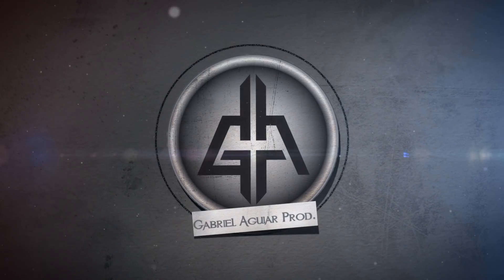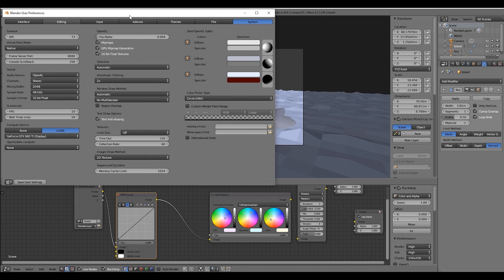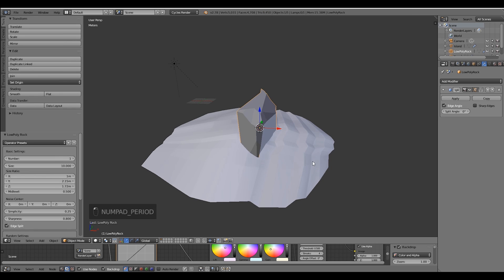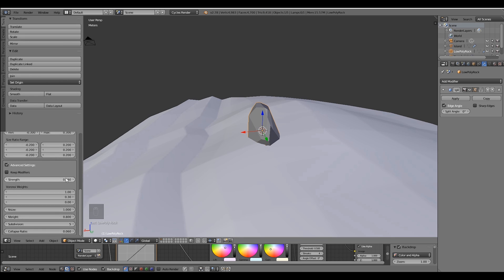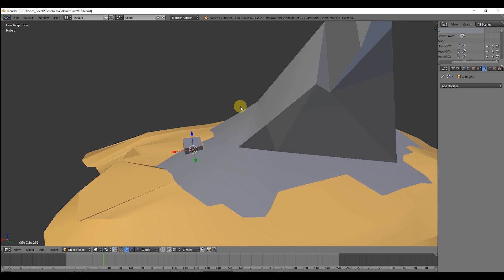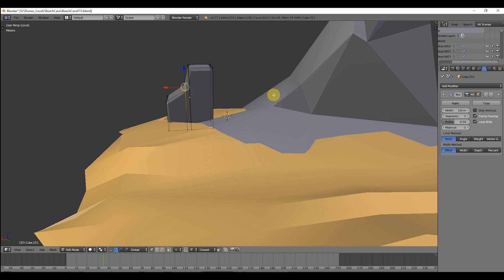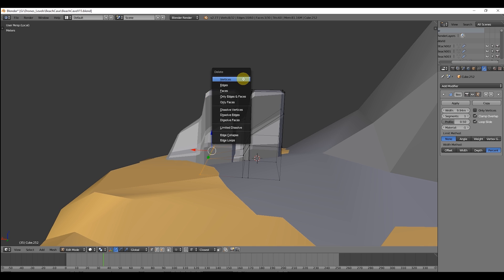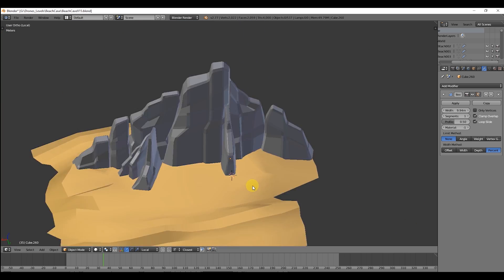Blender Tutorial - The Low Poly Rocks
In this blender tutorial we're going to see two ways to create rocks. The first method is a fully low-poly rock style and pretty easy to do. And the second method is a cartoonish style with round corners. Im gonna show you both techniques to create low poly rocks and you decide wish one you want to do. Second method around 3.00.

How to Create a Lowpoly Scenario in Blender
How to Create a Game Scenario
How to Create Plants in Blender
How to Create Trees in Blender
How to Create Lowpoly Rocks
How to Low Poly On Blender
How to Low Poly Wood
How to Low Poly Rocks
How to Low Poly Skull
How to Create Cartoon
How to Level Design
Modeling Scenarios
How to Make Cable
How to Make Wire
Blender Tutorial
Low Poly Plants
Low Poly Rocks
Low Poly Skull
Game Assets
3D Modeling